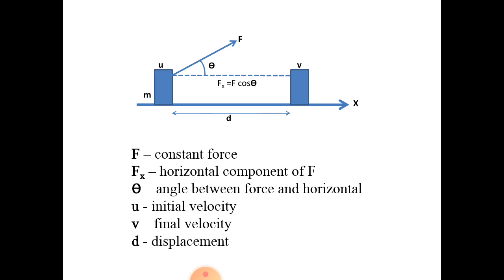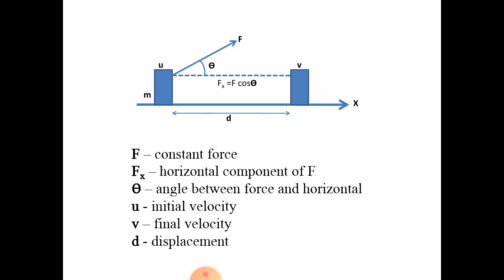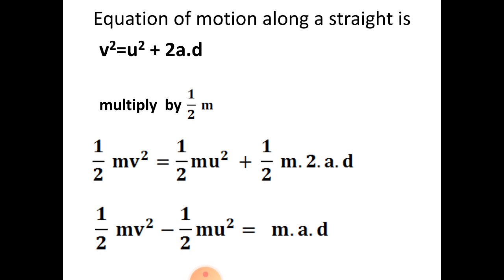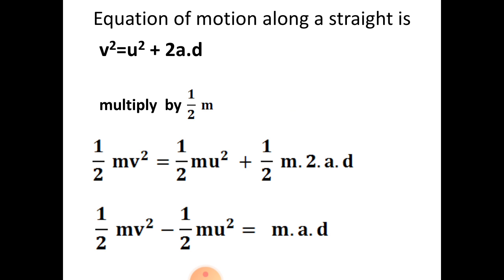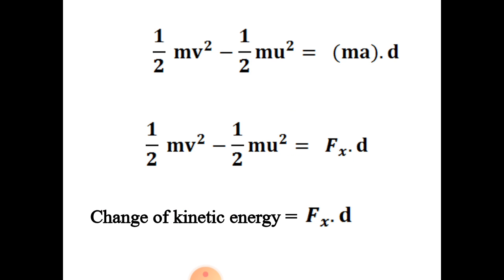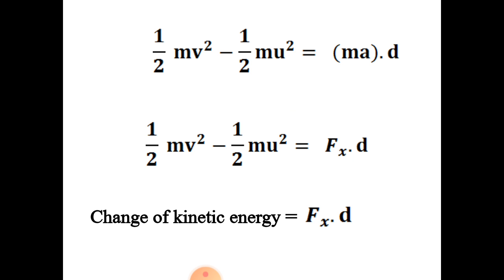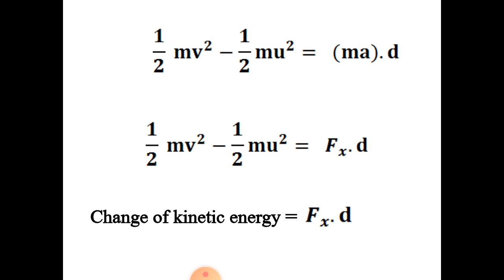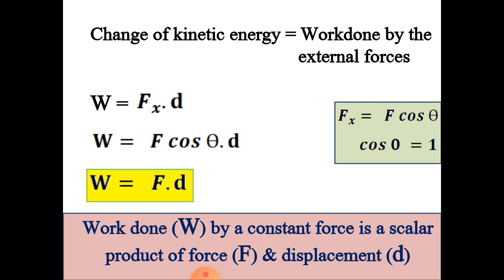EXPRESSION FOR WORK DONE AS A SCALAR PRODUCT / MECHANICS / VECTOR ANALYSIS / B. Sc. PHYSICS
Work done (W) by a constant force is a scalar product of force (F) & displacement (d).  W =F . d